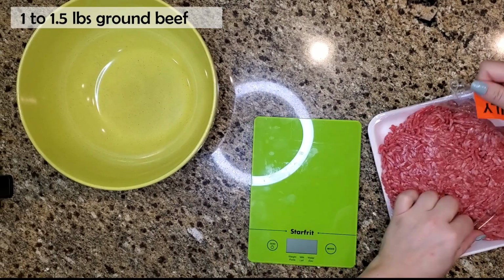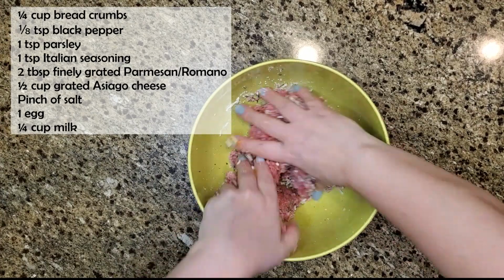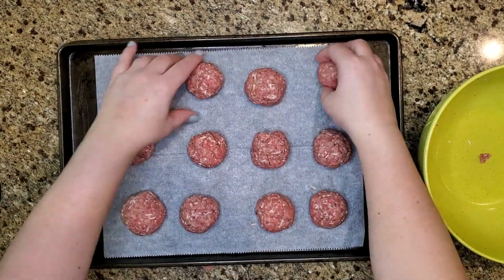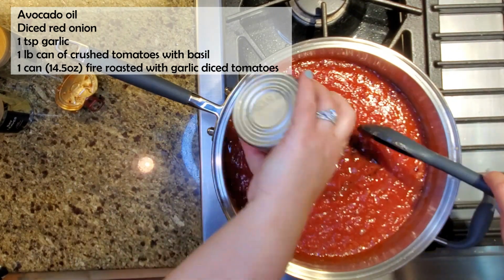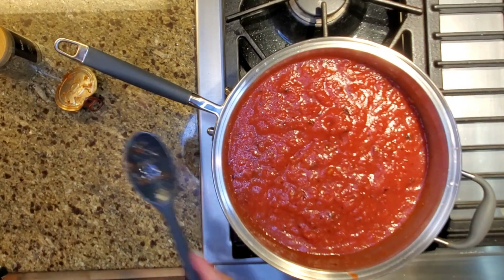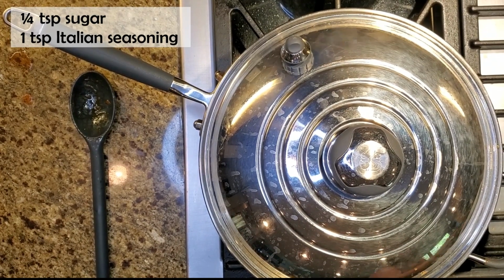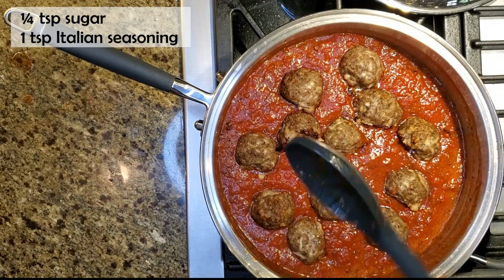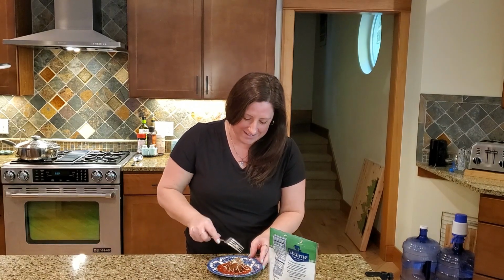Meatballs & Marinara Sauce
Meatballs and Marinara!! Yum, yum, yum...

My husband has been on a meatball sub kick ever since we came back from one of our vacations.  He had one at a quaint little Italian restaurant in San Diego and now it's the only way he wants to eat meatballs. 😂  I will admit, I'm hooked on them too. But I prefer to have mine with pasta.  So today, I'm going to share my recipe with you.

Ingredient - Meatballs
  1 - 1.5 lbs ground beef
  ¼ cup bread crumbs
  ⅛ tsp black pepper
  1 tsp parsley
  1 tsp Italian seasoning
  2 tbsp finely grated Parmesan/Romano
  ½ cup grated Asiago cheese
  Pinch of salt
  1 egg
  ¼ cup milk

Ingredients - Marinara Sauce
  Avocado oil
  Diced red onion
  1 tsp garlic
  1 lb (12oz) can of crushed tomatoes with basil
  1 can (14.5oz) fire roasted with garlic diced tomatoes
  1 tsp oregano
  ½ tsp basil
  1 tsp parsley
  ⅛ tsp pepper
  ⅛ - ¼ salt
  ¼ tsp sugar
  1 tsp Italian seasoning

Directions - Meatballs
Pre-heat oven to 350℉

1. Mix all meatball ingredients into one ball and mix with your hands until well combined.
2. On a baking sheet lined with parchment paper, roll the ground beef into balls (whatever size you want to make them) and place them on the baking sheet.
3. Bake the meatballs in the oven for 10-20 minutes until cooked and starting to brown.
4. Add them to the marinara sauce once it's ready and let simmer until you are ready to eat them. Or at least let them simmer for 20-30 minutes so the flavors have time to come together.

Direction - Marinara Sauce:
1. In a large sauce pan sauté the onions and garlic with some oil.
2. Add in the two cans of tomatoes and simmer for a minute or two.
3. Add in all the spices, stir and let simmer while the meatballs are cooking in the oven.
4. Taste the sauce to see if you need to add more spices to it. The sauce is all about how you like your marinara to taste.
5. Once the meatballs are cooked, add them to the pot of sauce and roll them around to make sure they are fully covered and then let them simmer for 20-30 minutes on low to let the flavors come together.

Serve the meatballs and sauce however you'd like to eat them. You can enjoy them just the way they are or put them on your favorite pasta, or you can turn them into a meatball sub with some provolone cheese melted on top and toasted in the oven.

Book Links:
USA Rice Krispy Cover
USA Tiramisu Cover

Canada Rice Krispy Cover
Canada Tiramisu Cover